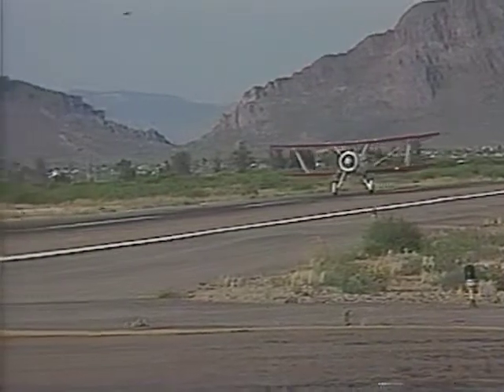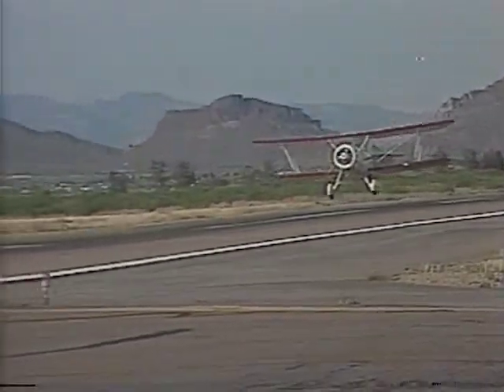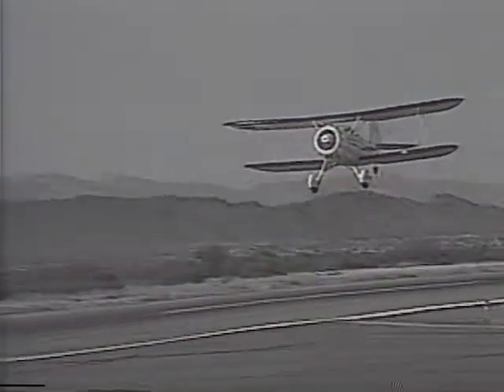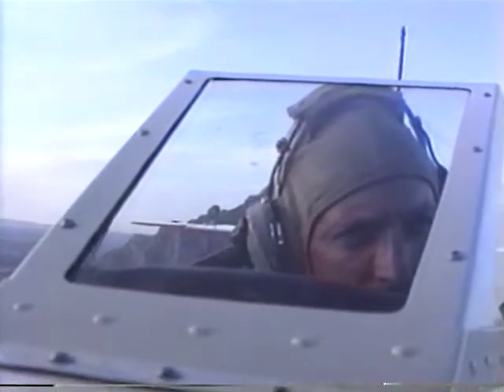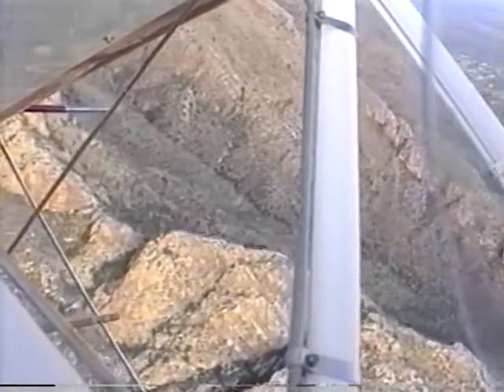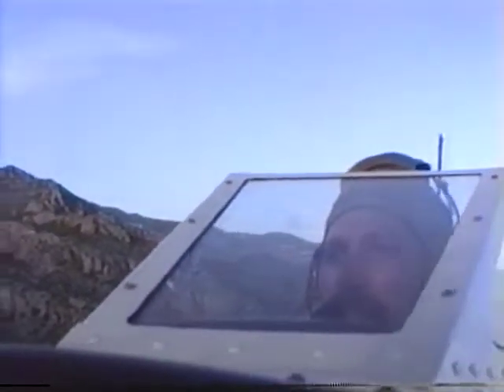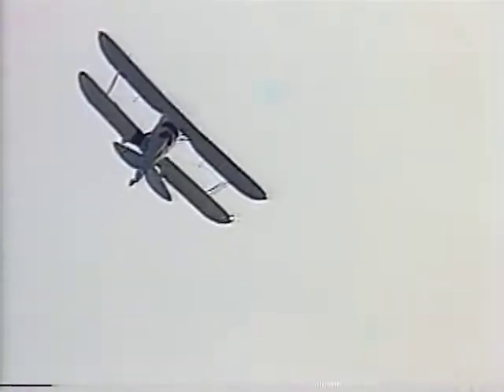KUAT - Arizona Illustrated, "Biplane" by Kim Lamb 5/1/1992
Fly4FunAz.com